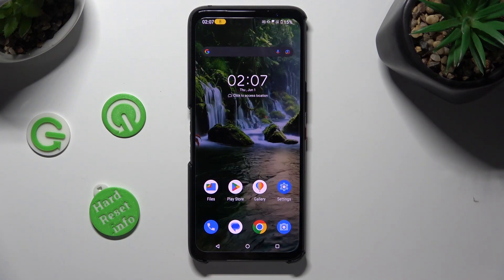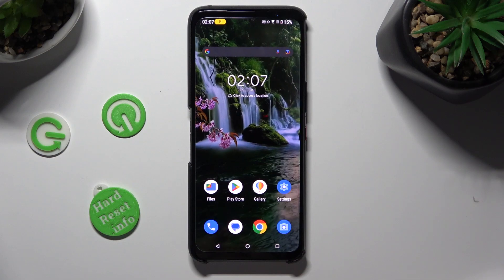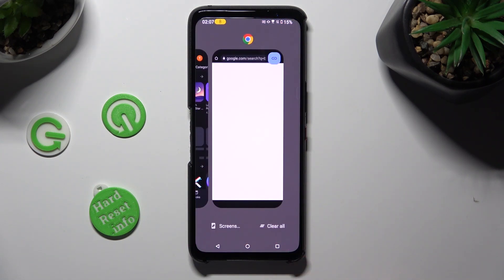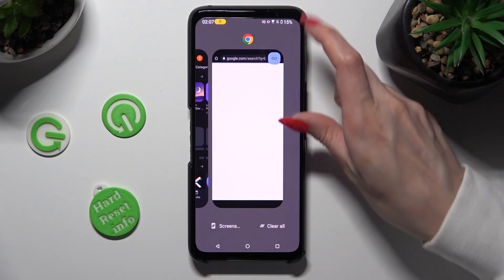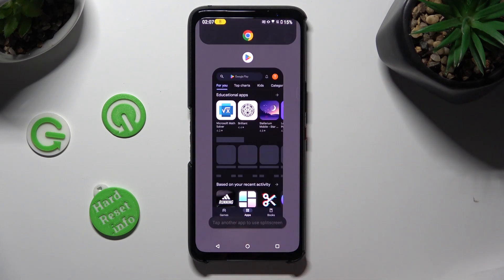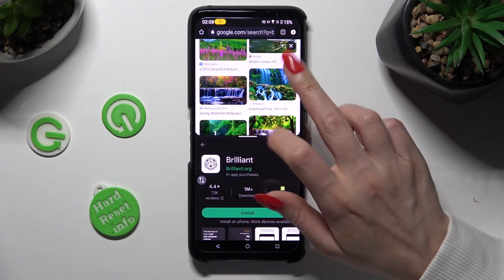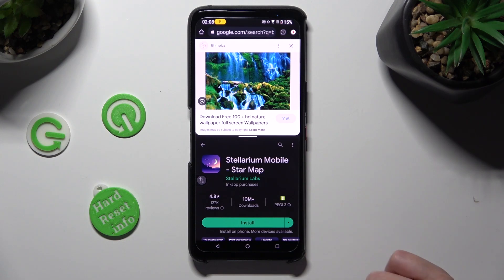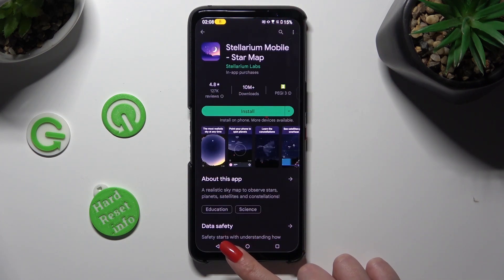How to Enter the Split Screen Mode on ASUS ROG Phone 7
Want to take your multitasking skills to the next level on your ASUS ROG Phone 7? In this video, we'll guide you through the process of splitting the screen between two apps, allowing you to use them simultaneously. Whether you're juggling work and entertainment, or need to reference information while chatting with a friend, the split screen feature is a game-changer. We'll show you the step-by-step process to activate and customize the split screen mode, so you can effortlessly use two apps side by side. Say goodbye to constant app switching and maximize your productivity with this handy feature on your ASUS ROG Phone 7. Don't miss out on this multitasking hack - watch now and unlock the power of split screen on your device!

How to put the screen into a split screen mode on ASUS ROG Phone 7? How to enable split screen mode for apps on ASUS ROG Phone 7? How to divide the screen of the ASUS ROG Phone 7 phone between 2 apps? How to use two apps simultaneously on ASUS ROG Phone 7?